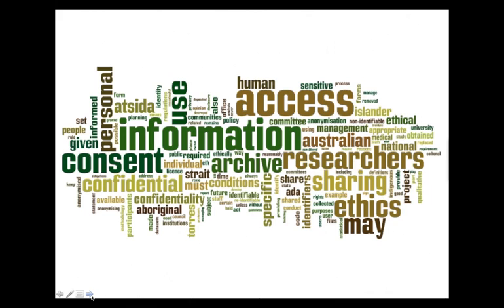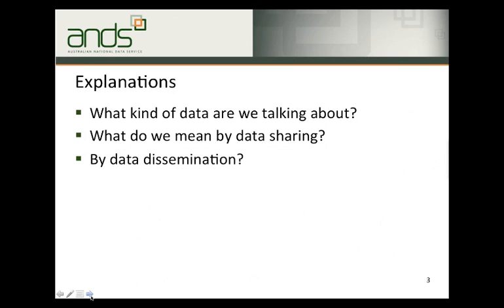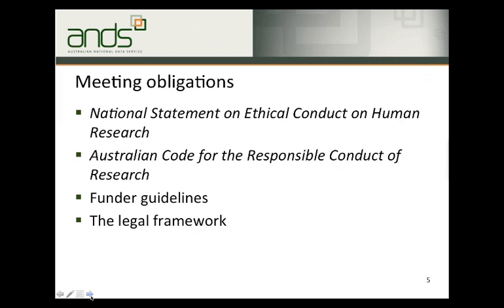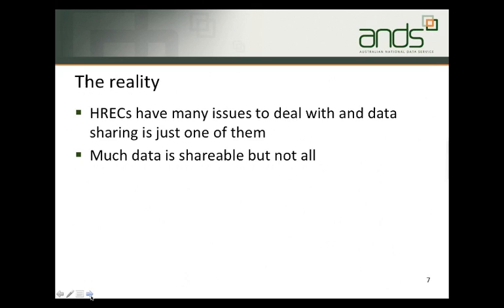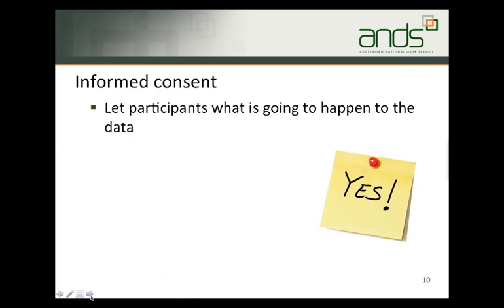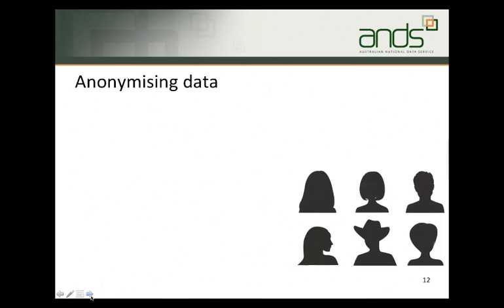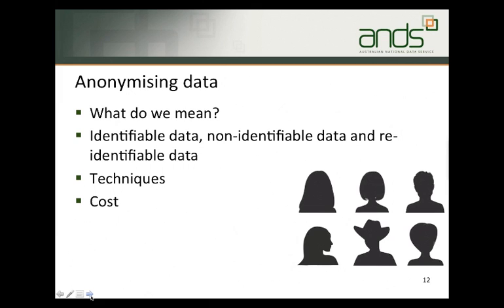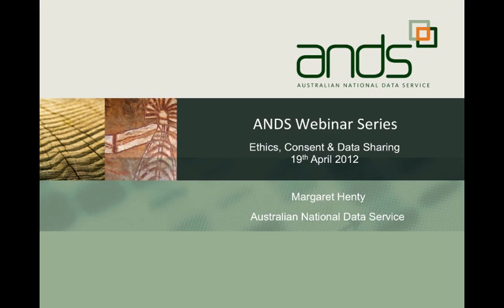Research Ethics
Those undertaking research involving human subjects are expected to maintain high standards of integrity when it comes to ensuring that ethical standards are met.

The issue of how to share data collected in the course of such research is, therefore, something of a challenge. This webinar recording with Margaret Henty, Senior Policy Adviser ANDS was designed to set out practical solutions for those who want to share their data and to provide strategies to make it possible.

It was based on the recently published ANDS Guide to Ethics, Consent and Data Sharing.

More information.

- Recordings of other ANDS webinars

- Support information for webinar attendees